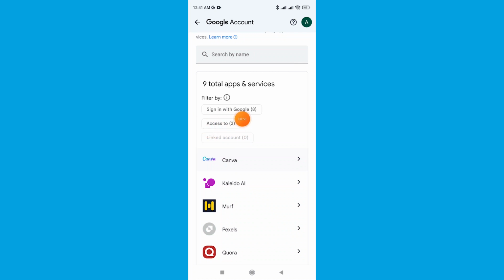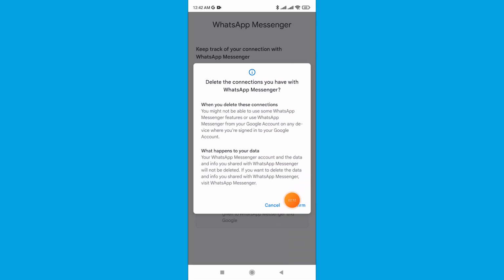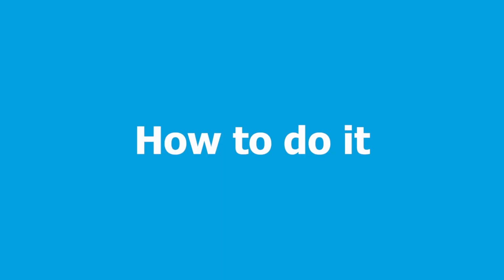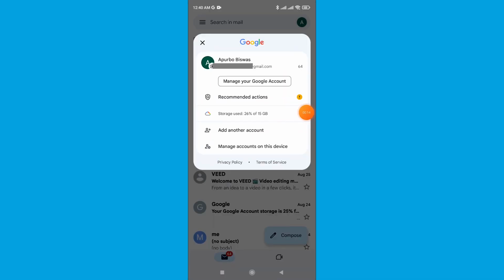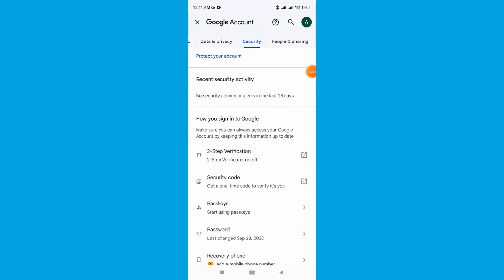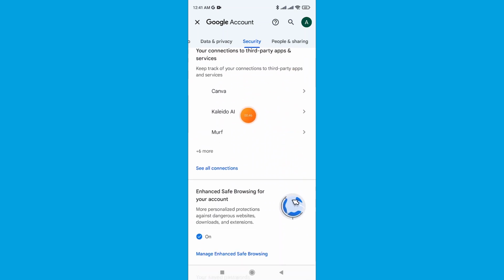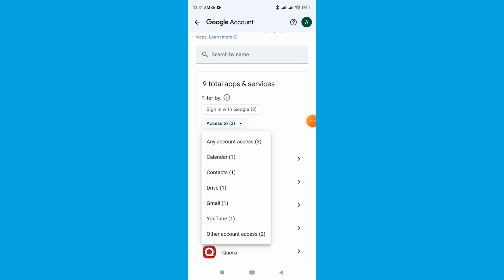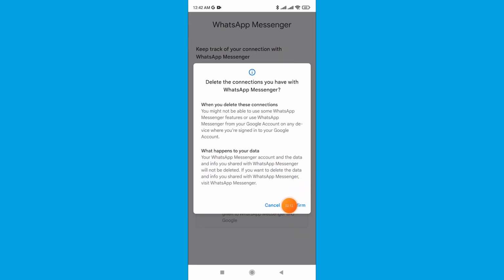How to See Who Access Your Gmail and How to Remove Them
Learn  how to see who access your Gmail And how to remove them. This video all about how to see who access your Gmail account. And also we share how to check of someone else accessed your Google account. If you want to ensure how to secure your Gmail account. Watch this and find out who is accessing your Gmail. After seeing this content you can remove access to your connection to third party apps and services. Check our channel for getting more Gmail account tips and tricks.